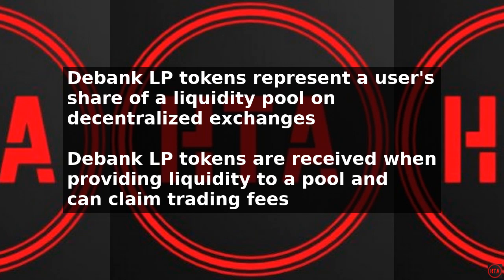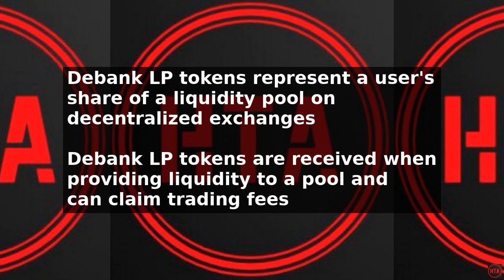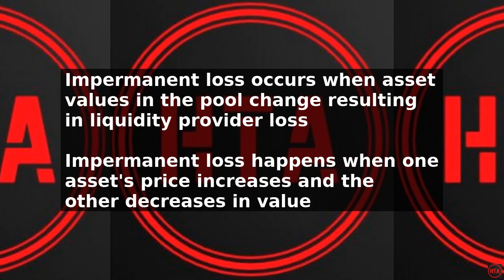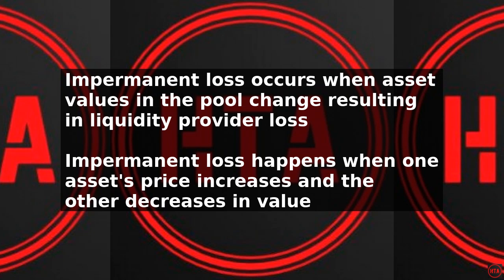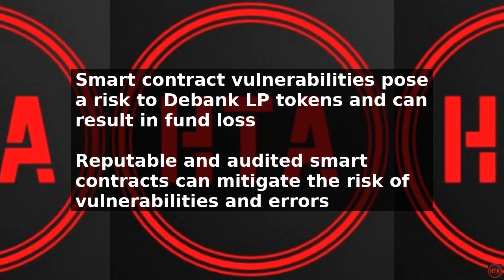Common Issues With Debank LP Tokens (2025)